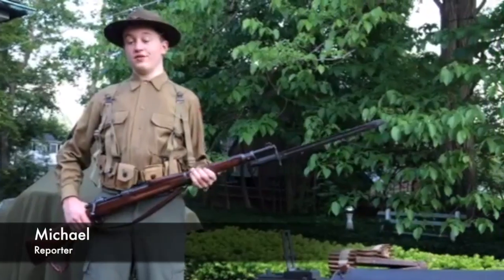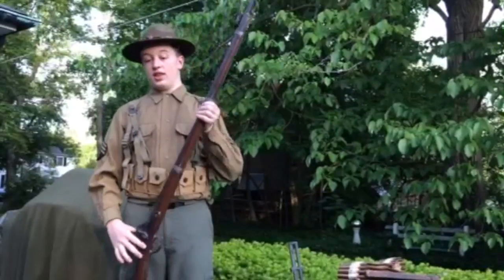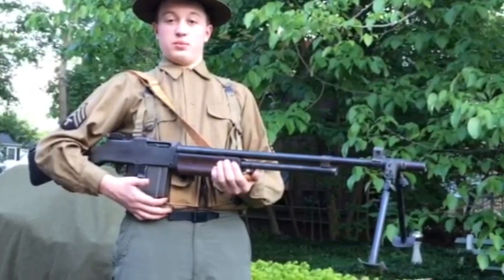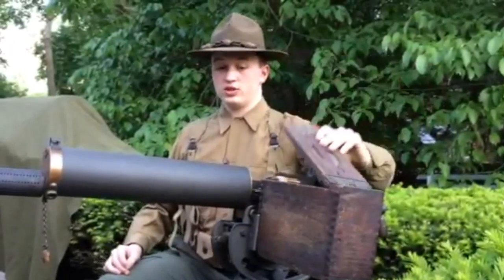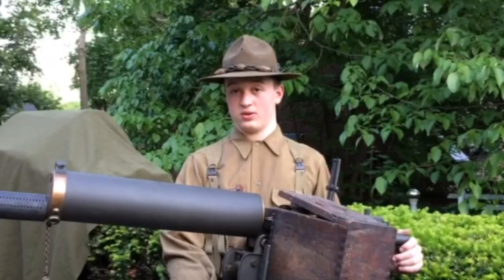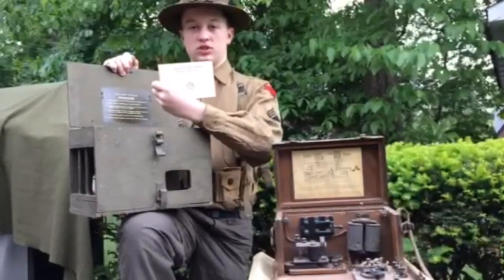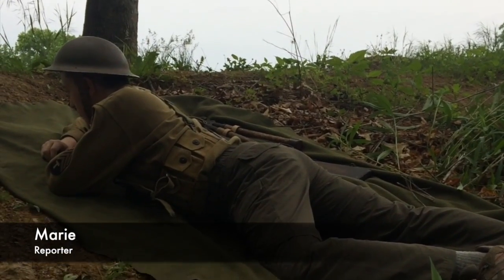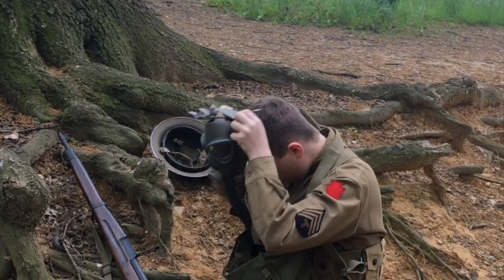WW1 News Project！